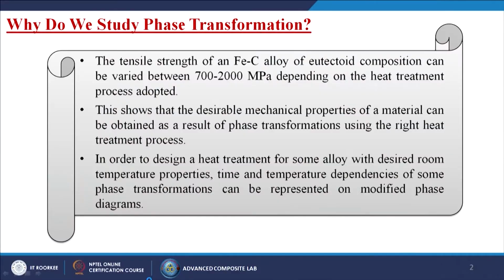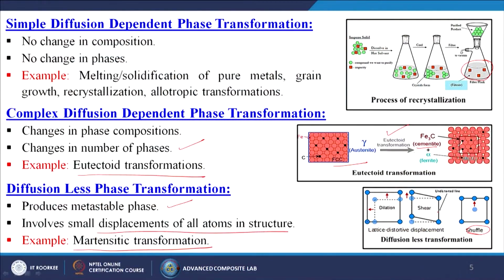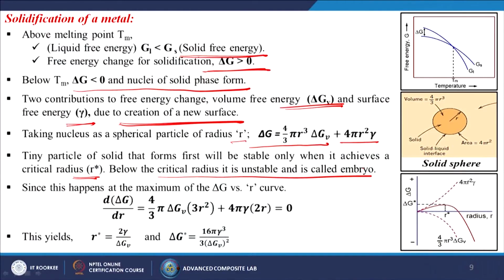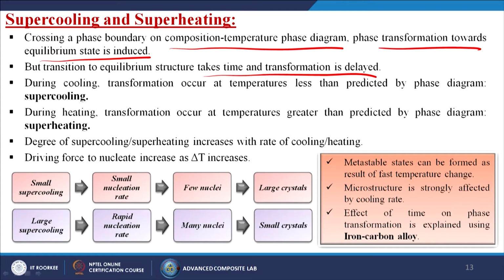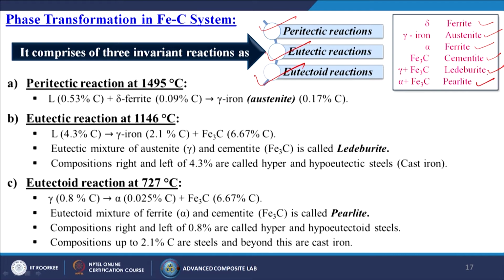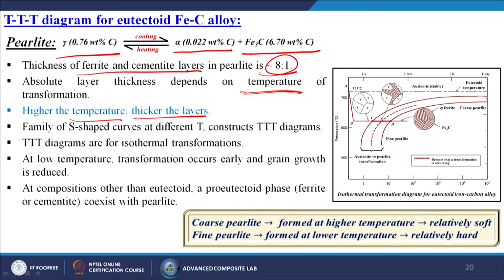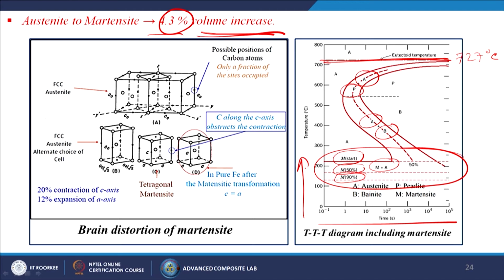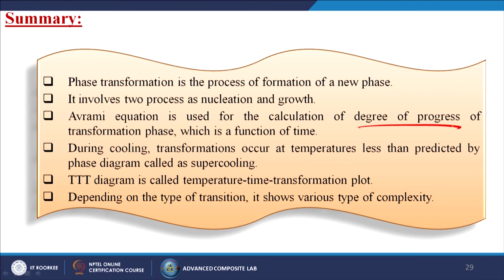Transformation of Phases